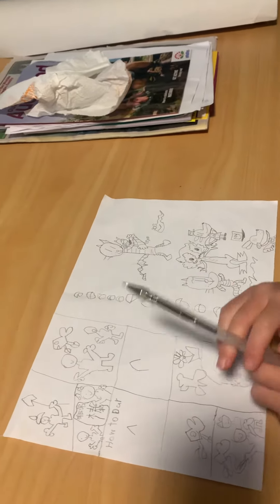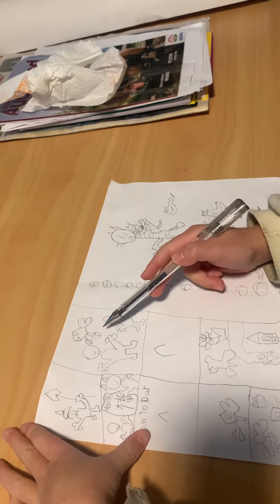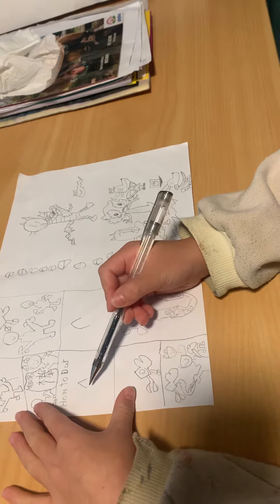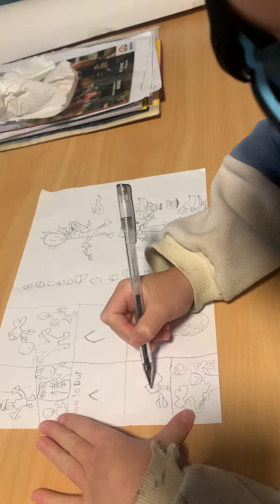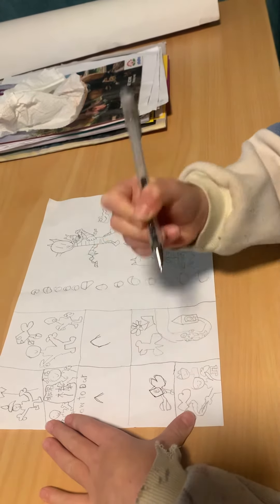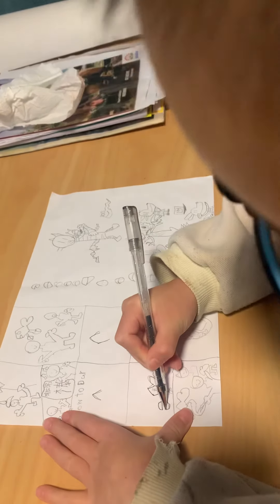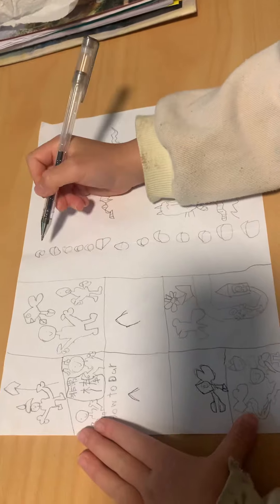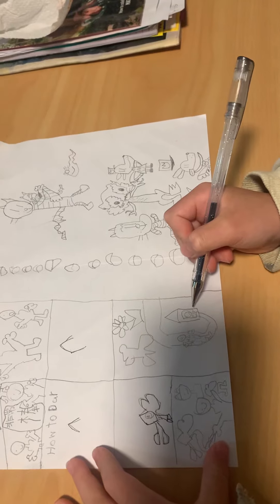story of dog man episode 01 2021年5月13日